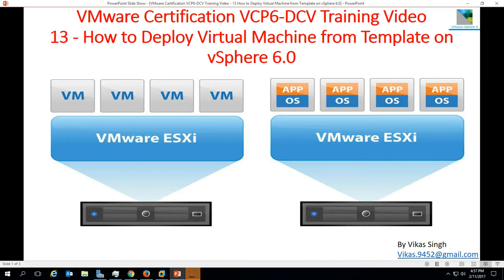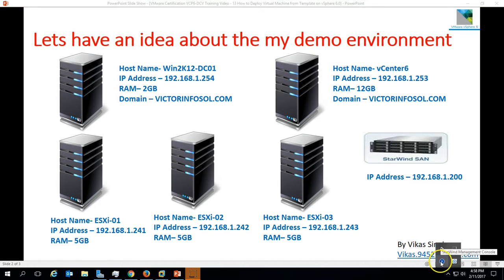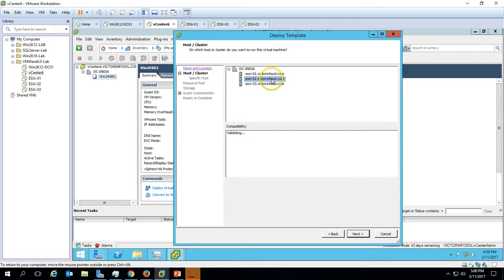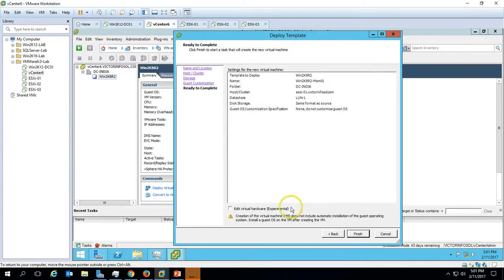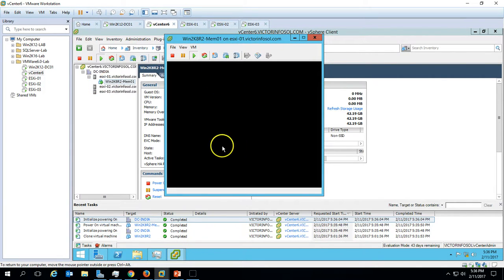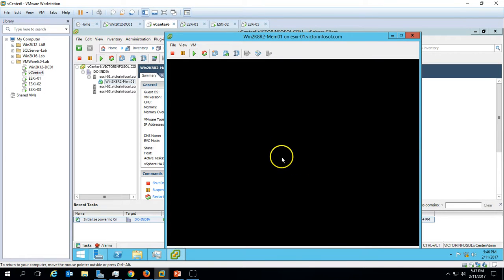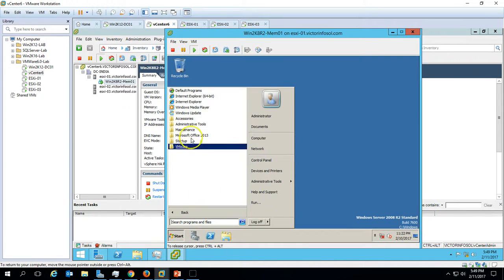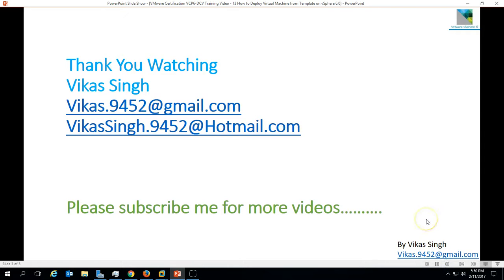VMware Certification VCP6 (DCV) Training - 13 How to Deploy Virtual Machine from Template